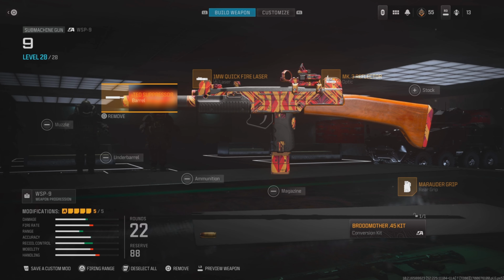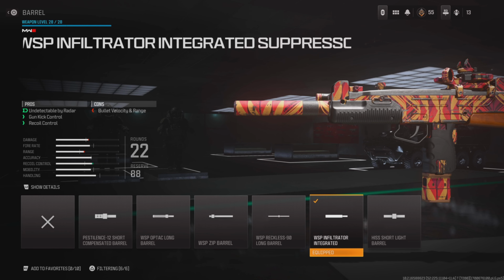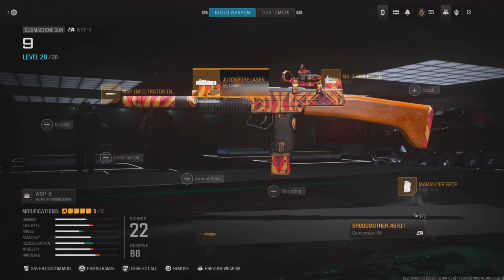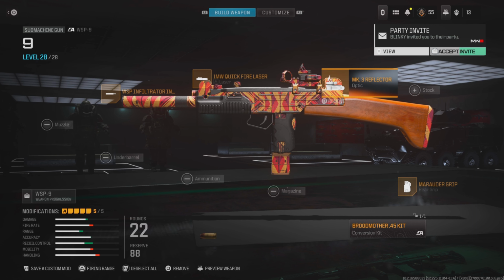THE NEW UZI IN MODERN WARFARE 3 IS DISRESPECTFUL + CLASS SETUP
“AFTER MARKET PARKS ARE BROKEN IN MW3”

Call of Duty: Modern Warfare Il is a 2022 first-person shooter game developed by Infinity Ward and published by Activision. It is a sequel to the 2019 reboot, and serves as the nineteenth installment in the overall Call of Duty series. It was released on October 28, 2022, for the PlayStation 4, Play Station 5,
Windows, Xbox One, and Xbox Series X/S. Running on a new version of the IW engine, multiplayer mode supports cross-platform multiplayer and features a free-to-play battle royale mode, Warzone 2.0, a follow-up to the original Warzone.

Call of Duty: Modern Warfare Ill is a 2023 first-person shooter video game developed by Sledgehammer Games and published by Activision. It is a sequel to 2022's Modern Warfare Il, serving as the third entry in the rebooted Modern Warfare sub-series and the twentieth installment in the overall Call of Duty series.